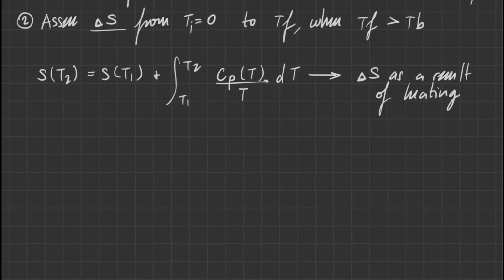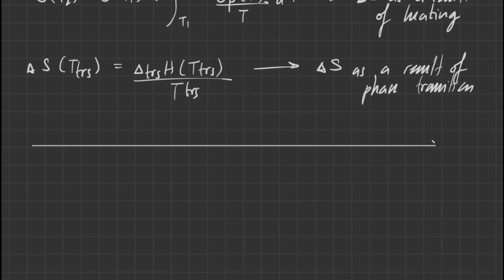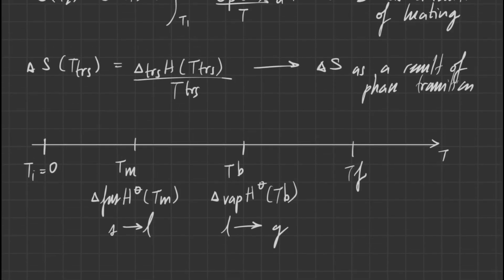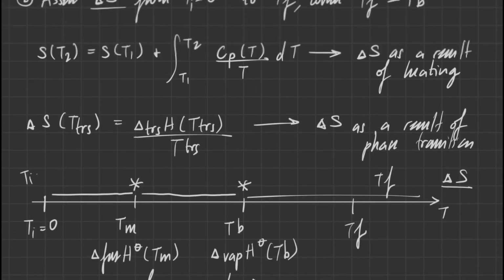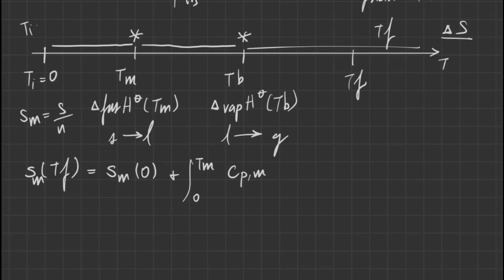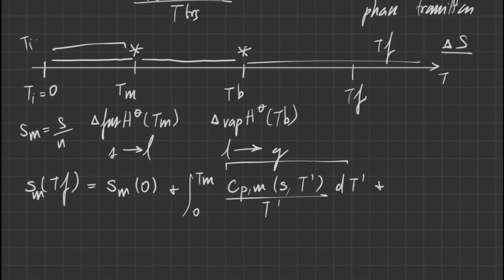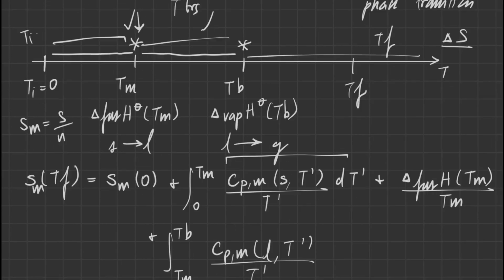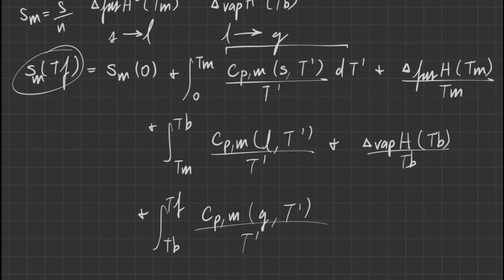Calorimetric measurement of entropy derivation